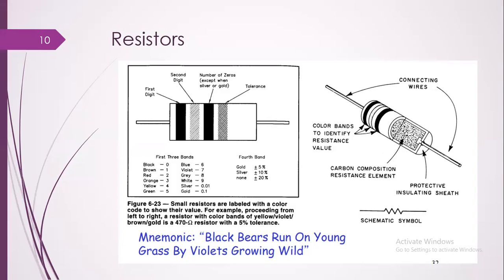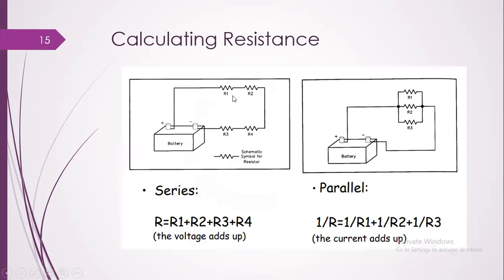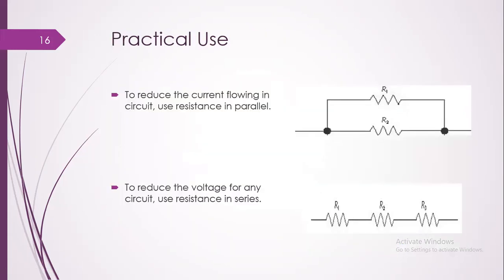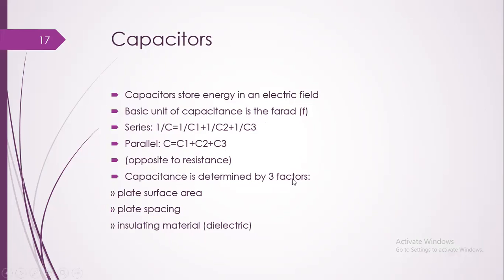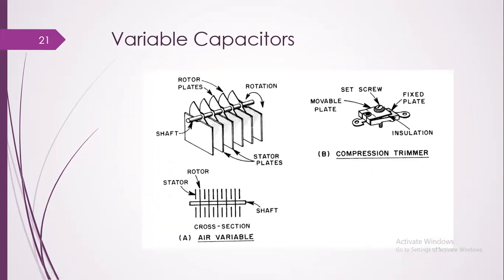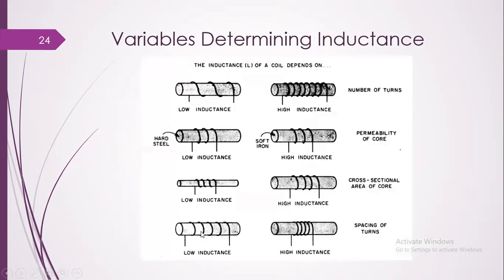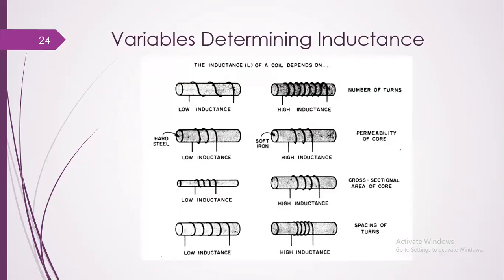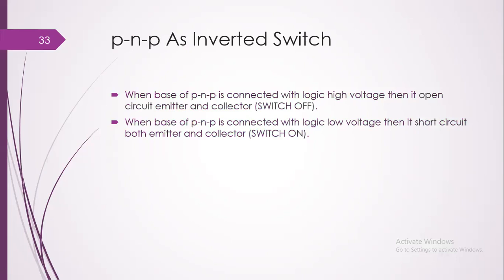Applied Physics Lectures- 23 & 24, Resistance, Capacitors and Inductors definition with explanation: